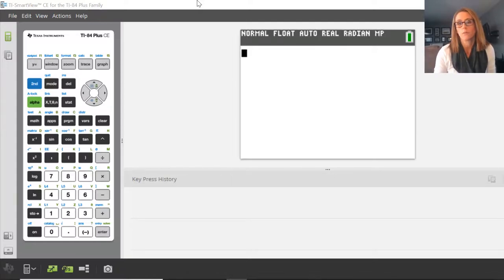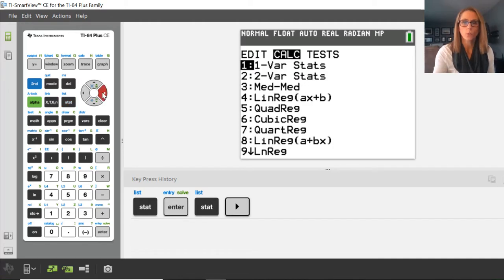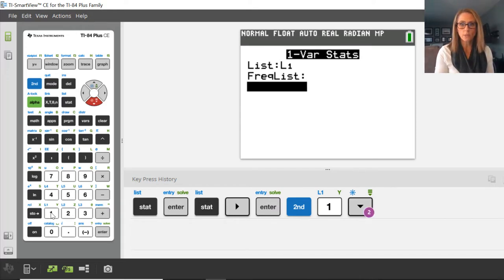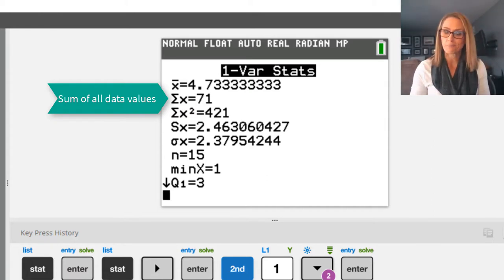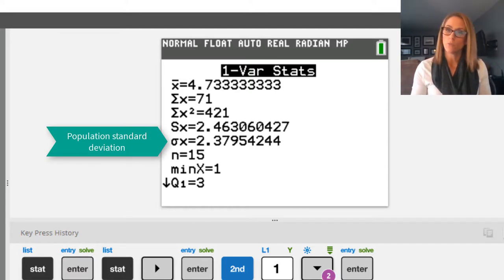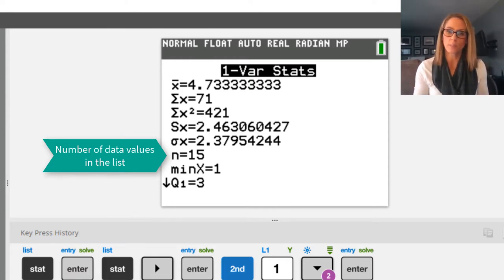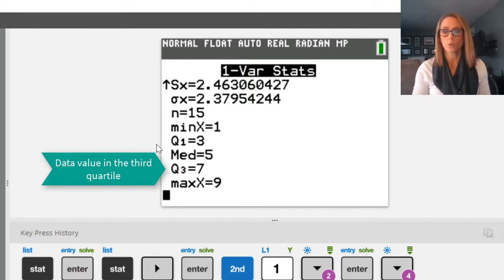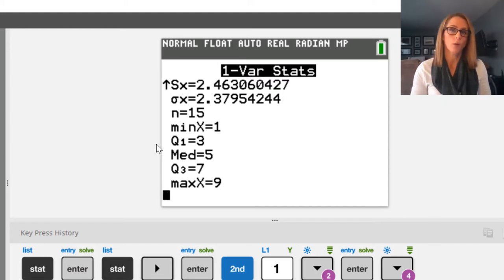Summary Statistics on the TI-84 Plus CE-T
In this video I show how to find the summary statistics for a data set using 1-Vars Stats on the graphing calculator, and explain what statistics are given.